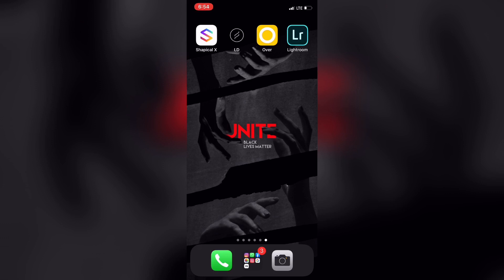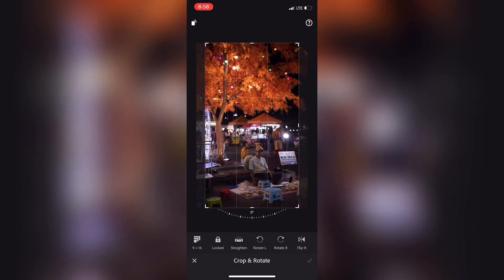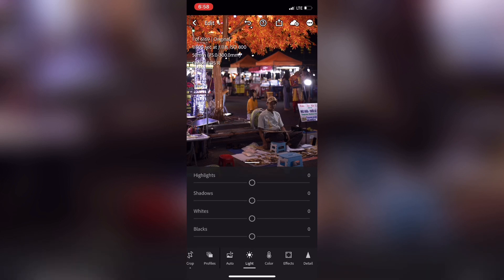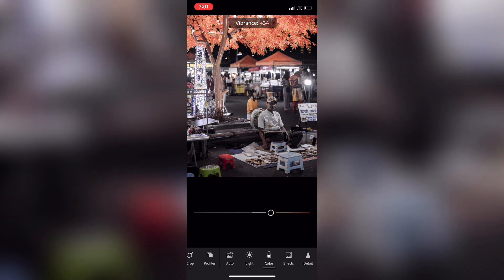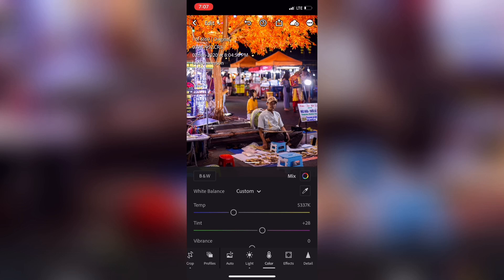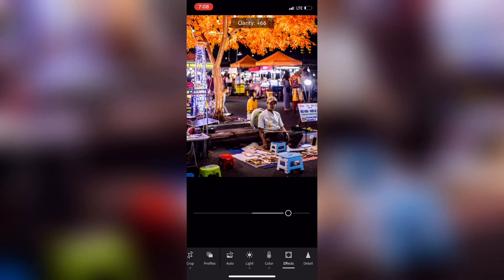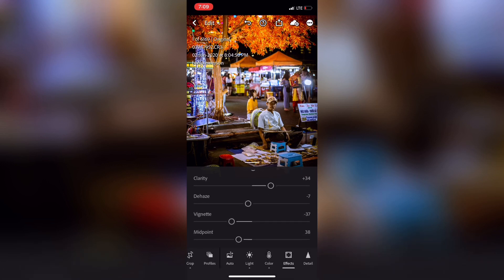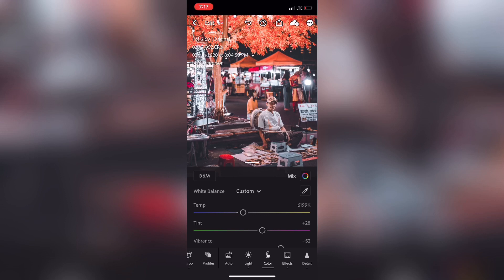Lightroom Mobile Basics for beginners - In malayalam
This video describes the basic functions of Lightroom mobile such as light,color,effects and details. This video is helpful for the first time users of the application. App is Available on Playstore and Appstore.